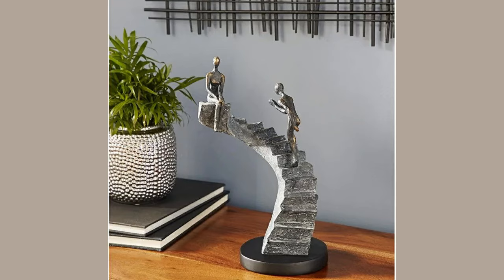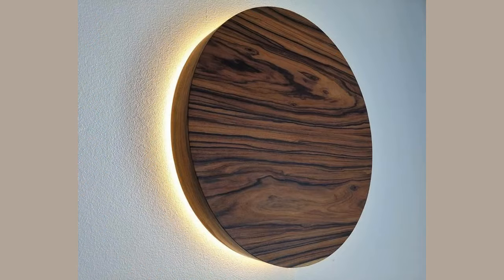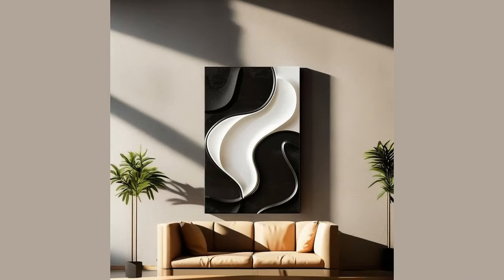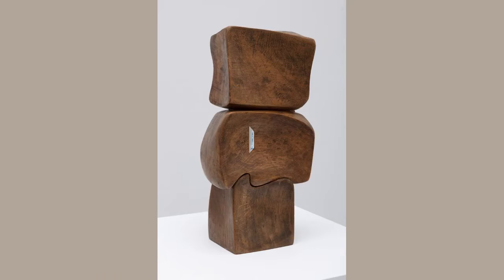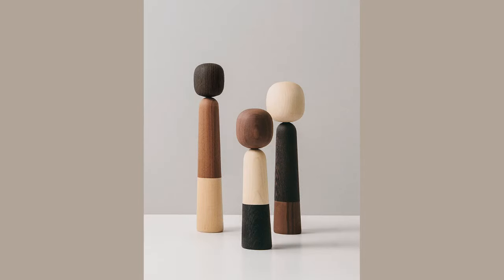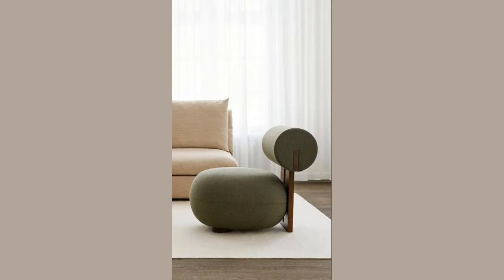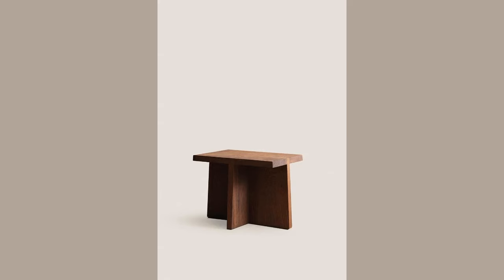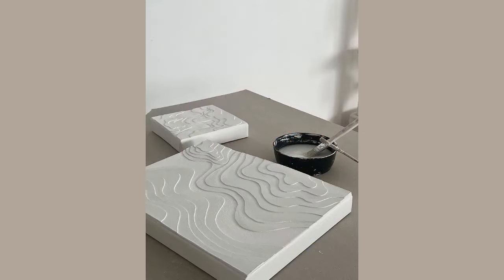Creating Minimalist Wood and Resin Abstract Sculptures.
Discover the art of crafting minimalist wood and resin abstract sculptures in this detailed tutorial! Perfect for artists and DIY enthusiasts, this video will guide you through:Materials & Tools: A comprehensive list of what you'll need to get started.Design Inspiration: Tips for conceptualizing your abstract sculpture.Step-by-Step Process: Detailed instructions on shaping wood and pouring resin for stunning results.Finishing Touches: Techniques for sanding and polishing your sculpture to perfection.Join us as we explore the beauty of combining wood and resin to create unique pieces of art. Happy sculpting